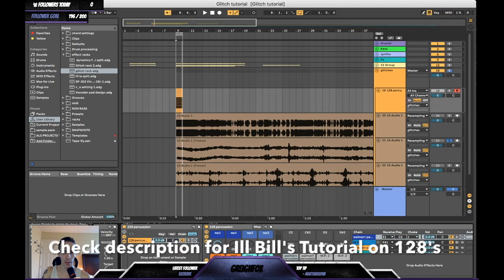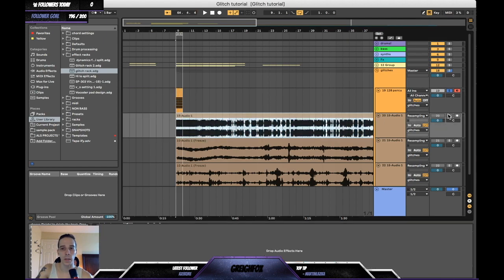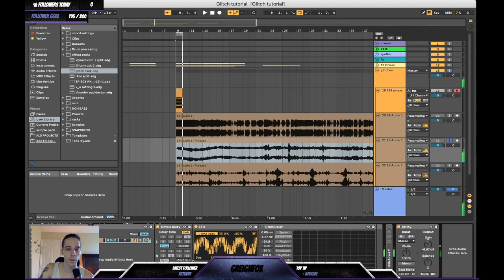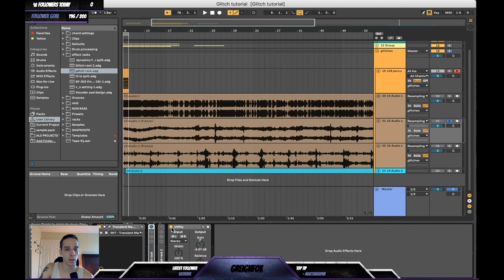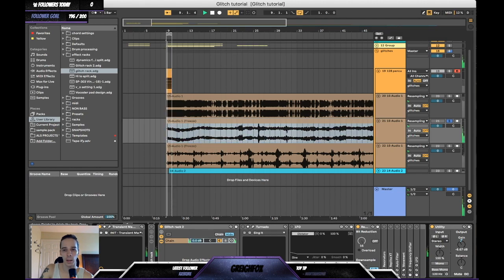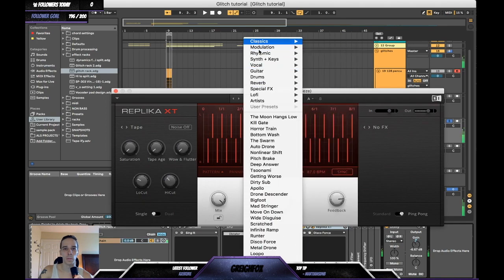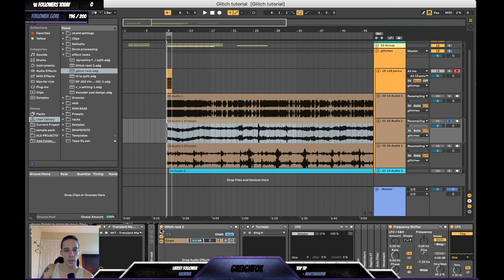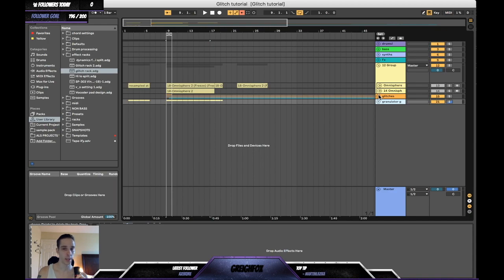Multiple Glitch Techniques in Ableton Live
How to create glitching textures through means of 128 racks,
arppegiators, Fx, and granular synthesis

MEDIA
Spotify.com/Alckemy

-Join for a free New Year’s Sample Pack!